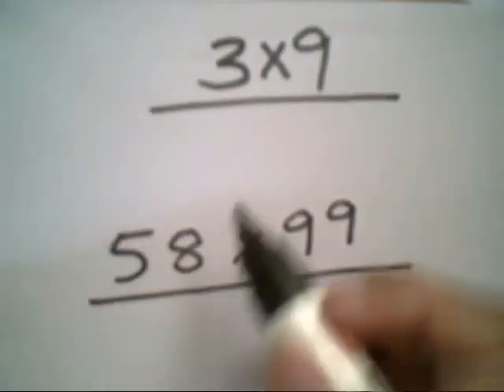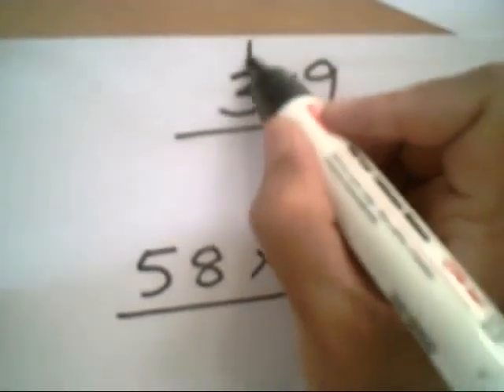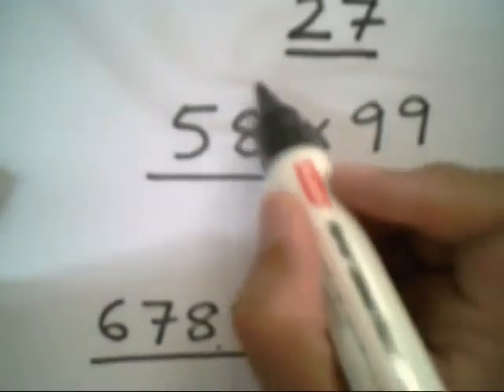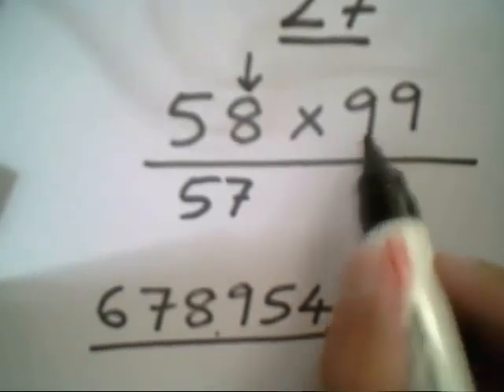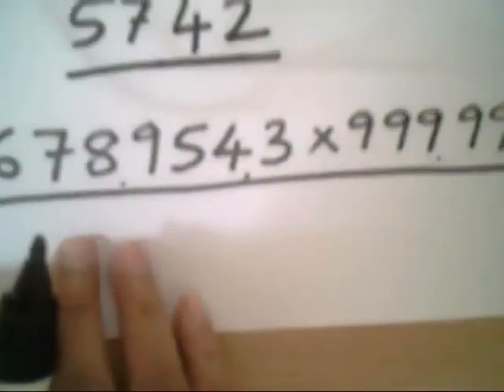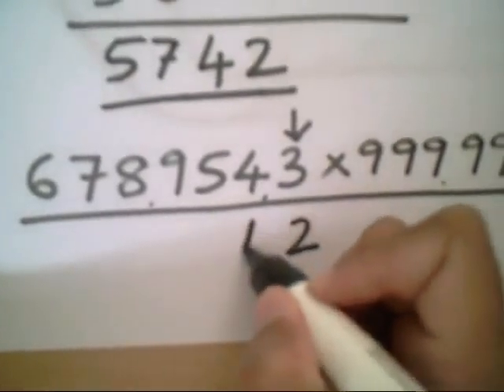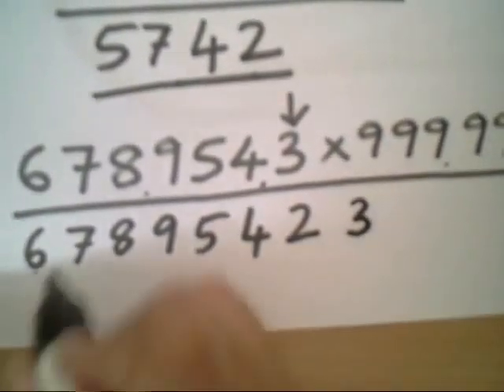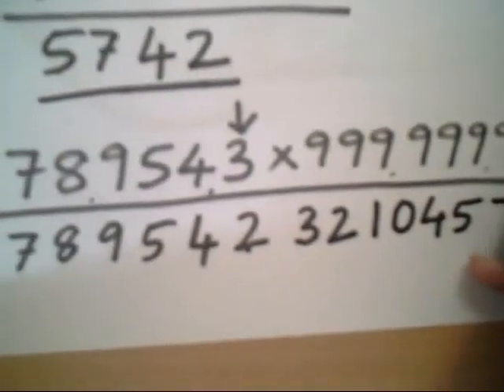Vedic Maths be human calculators magical multiplication